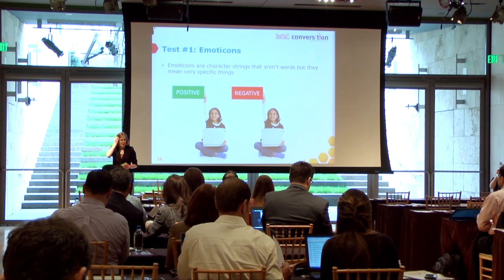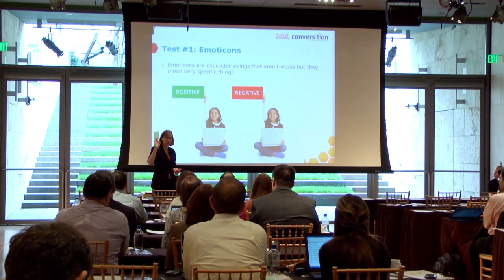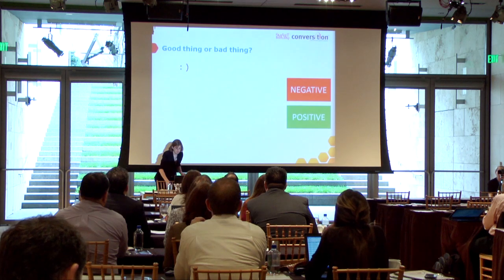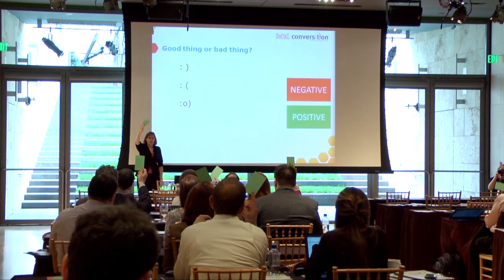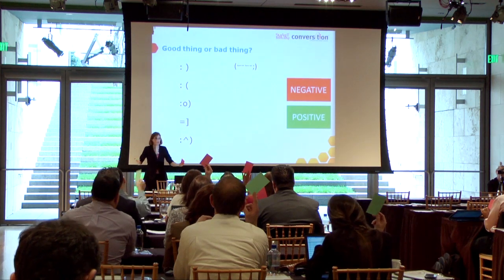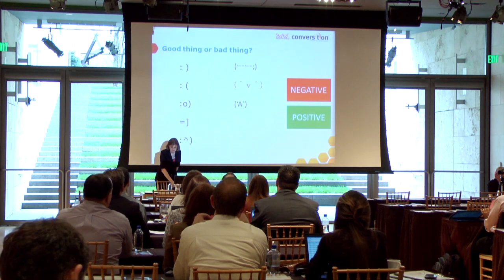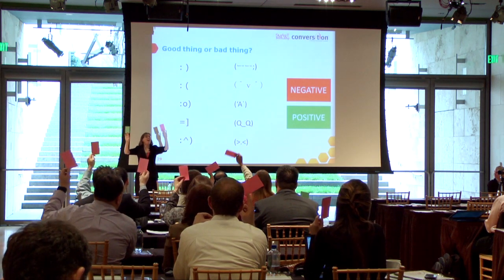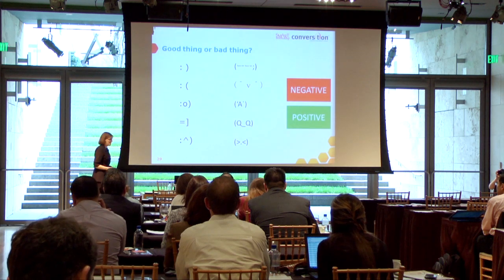SMART Bootcamp Part 6 - Emoticon Test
In the first two weeks of March 2012, Conversition hit the road with a Social Media Analysis and Research Training (S.M.A.R.T.) Bootcamp visiting four cities across North America. This exclusive, four city event hosted over 80 researchers in Toronto, New York, Los Angeles and Dallas offering them the opportunity to learn about the emerging field of social media research and practical uses of the new medium.

The entire S.M.A.R.T. Session was captured on video and is now available in bite-sized chunks for anyone to view at their leisure.

- General theory and practice of social media research
- Identifying research objectives and solving specific problems
- Best practices in the collection and analysis of data as well as ethical standards
- Using social media data for both quantitative and qualitative research
- Using Evolisten to explore social media opinions, generate hypotheses, develop insights, and solve problems